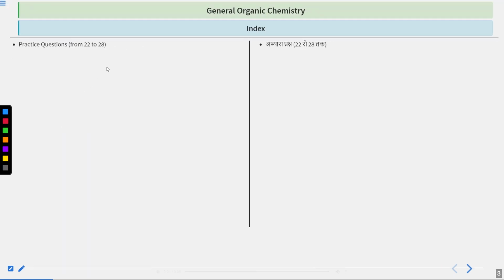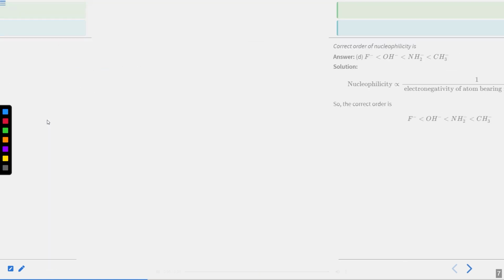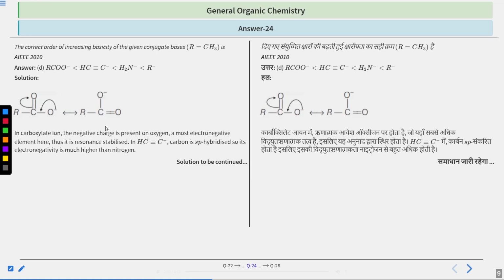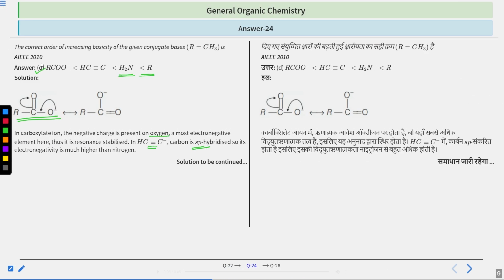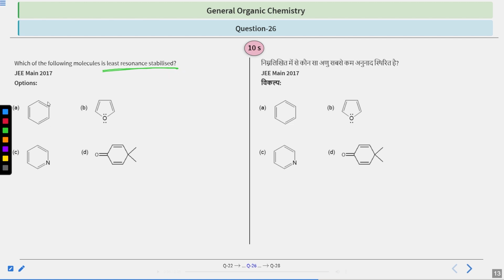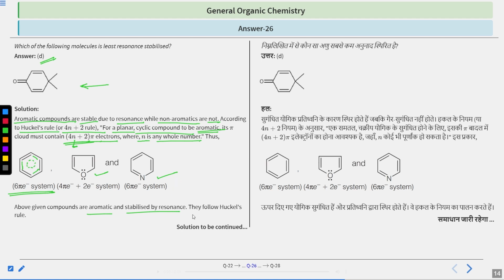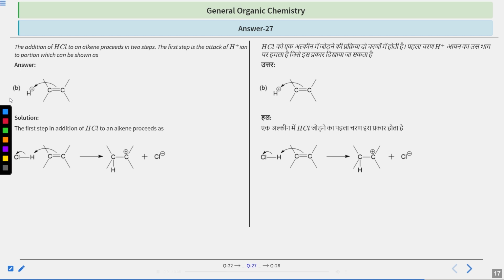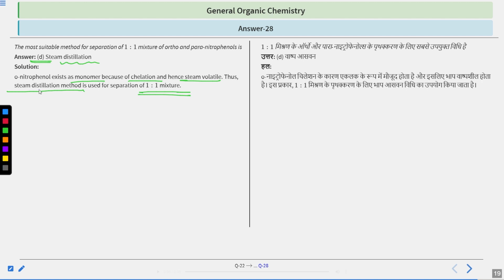General Organic Chemistry Questions Part 4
Subject: Chemistry
Programme Name: General Organic Chemistry
Course Name: Engineering

This lecture covers some practice questions on the concept of Bonding in Organic Compounds, Classification of Organic Compounds, Functional Group, Homologous Series, IUPAC System, Isomerism, Fission of a Covalent Bond, Electronic Displacement Effect in a Covalent Bond, Types of Organic Reactions, Qualitative Analysis, Quantitative Analysis

📡 Key Features:
Syllabus-based Content